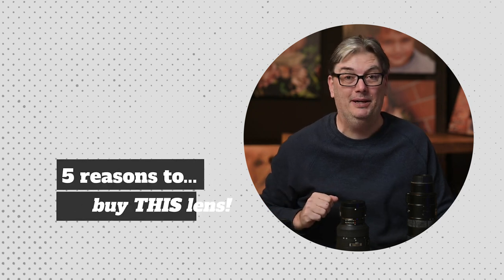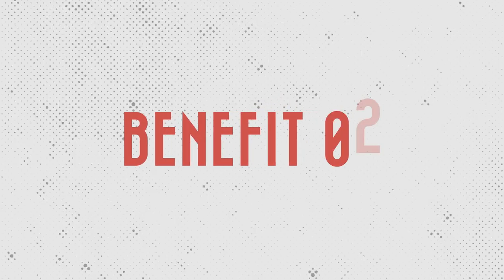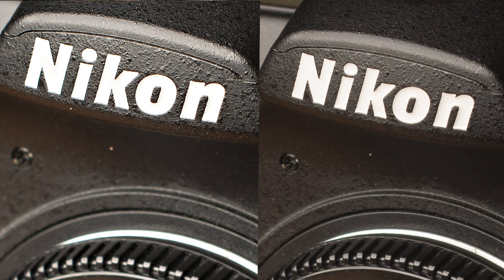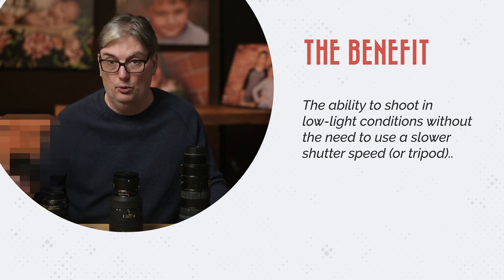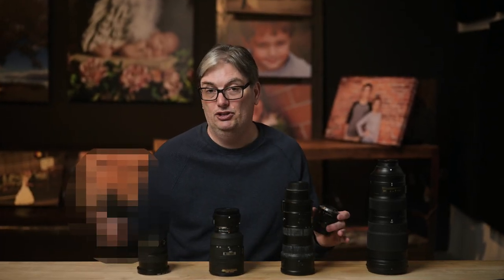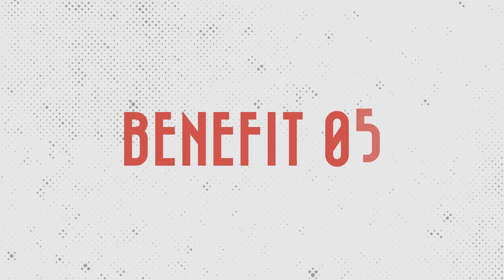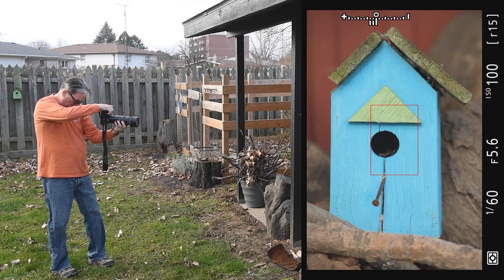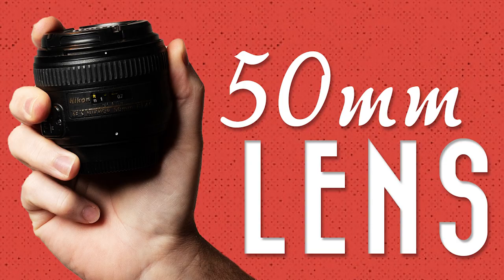Why every photographer needs THIS Photography Lens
📸 New and experienced photographers should be using THIS photography lens.

Starting out in photography is stressful enough with everything you must learn to create amazing images. Then, on top of that, you have sooo many choices regarding which lens to buy.

Watch this to help you choose your first or next lens.  It will help you make the right choice and become a better photographer!